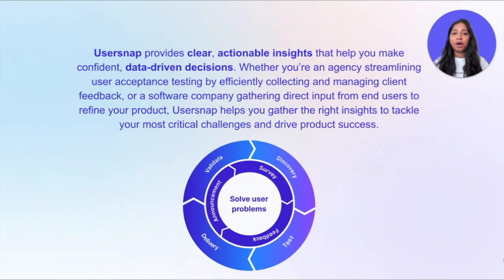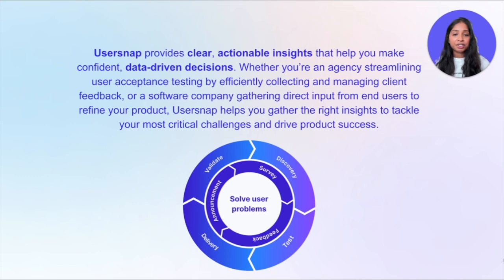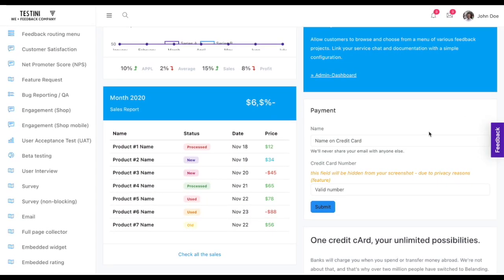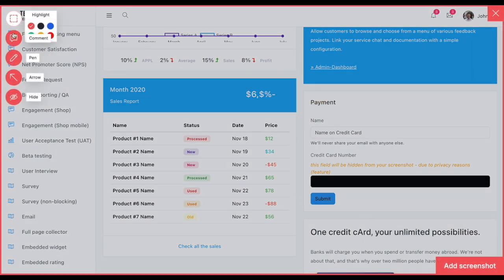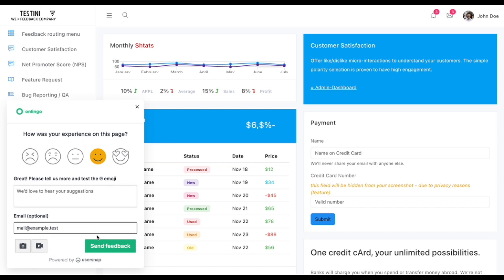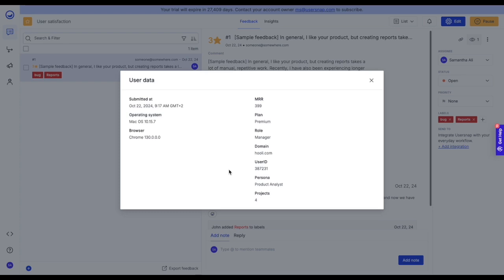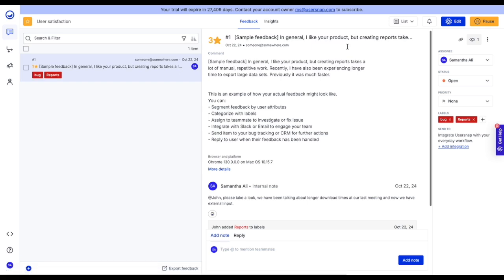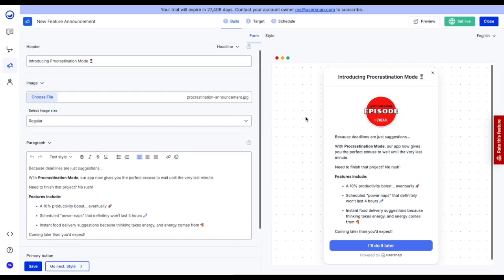Why Agencies and Software Companies Love Usersnap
Curious why product teams are turning to Usersnap? In this video, we’ll show you how Usersnap empowers teams to build better products by truly understanding their users—what they need, where they struggle, and how to deliver solutions that make an impact.

Whether you’re an agency streamlining user acceptance testing (UAT) with clients or a software company refining your product with direct feedback from end users, Usersnap has the tools to help you succeed.